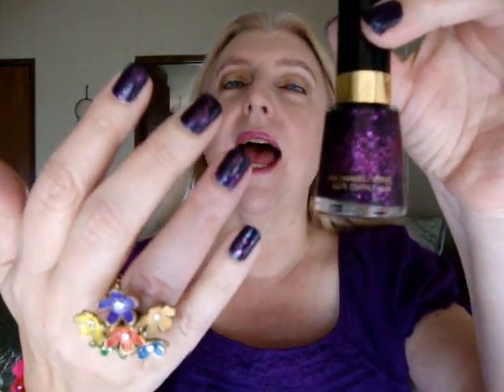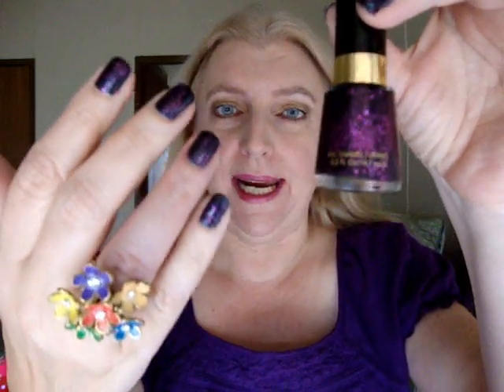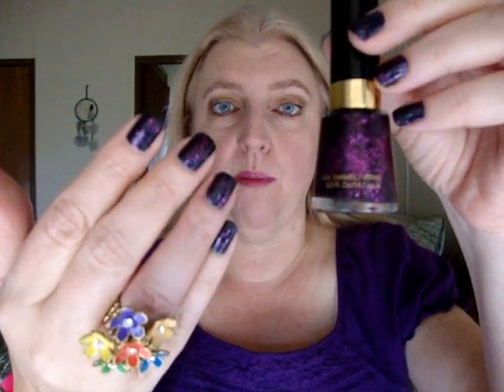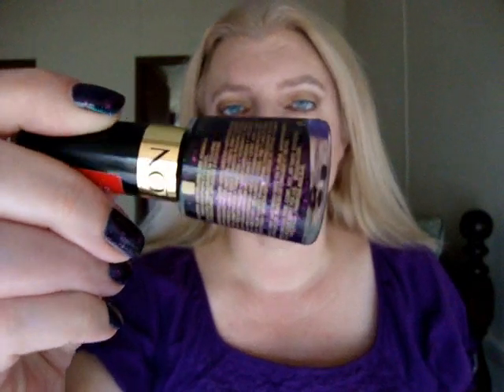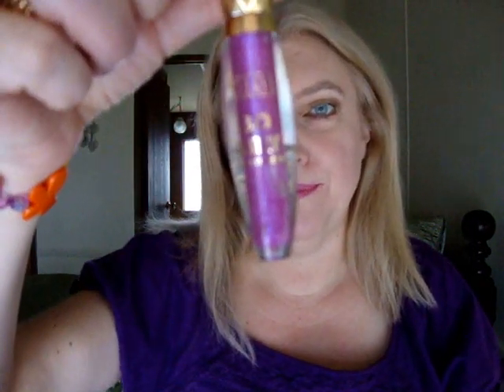REVLON FACETS OF FUCHSIA NAIL POLISH (DUPE FOR BAD ROMANCE)